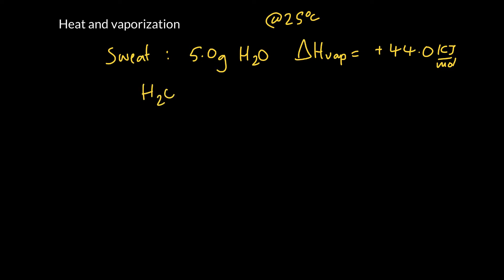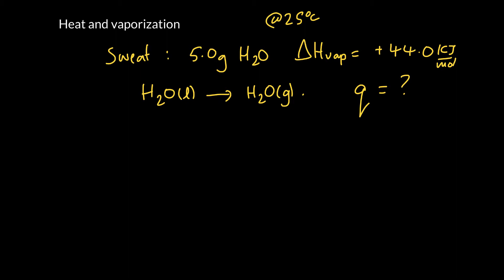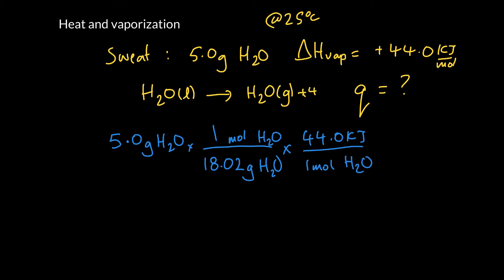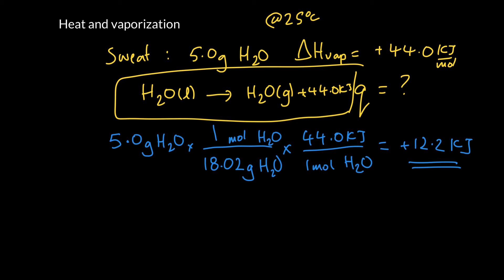Week 1 - 16. How to calculate the heat absorbed when a substance evaporates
We learn how to use the heat of vaporization as a conversion factor when calculating the heat required to evaporate a liquid